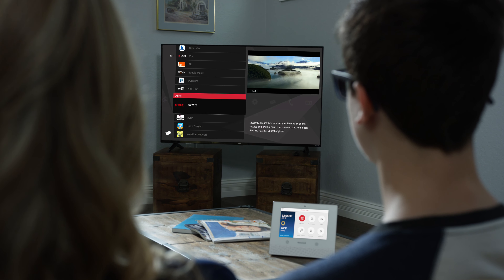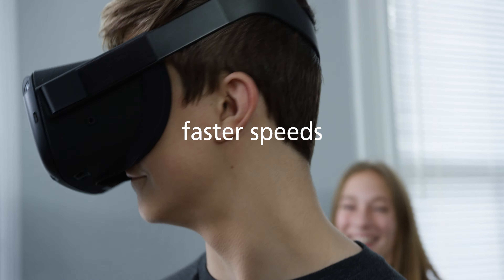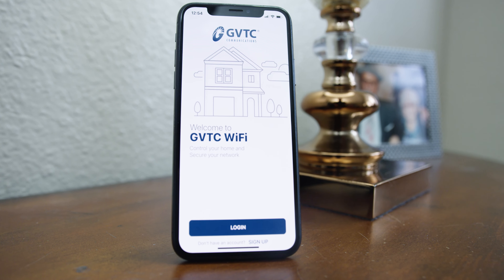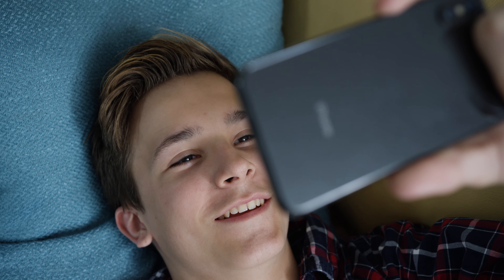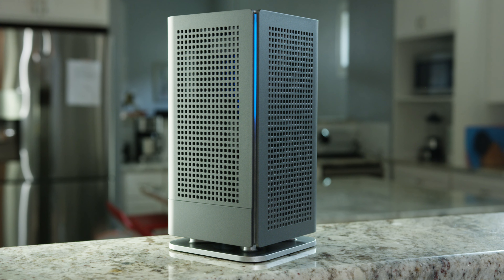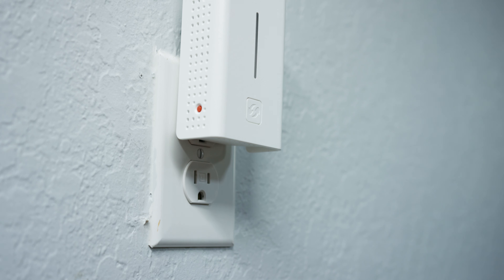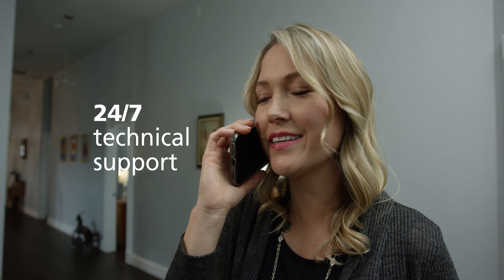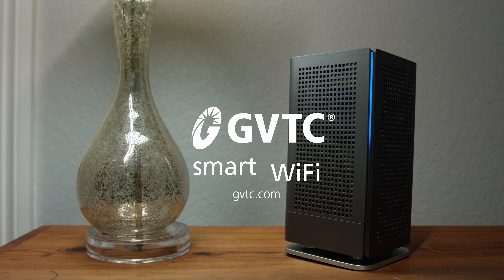GVTC | Premium WIFI (60sec)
Television commercial for GVTC Premium WiFi